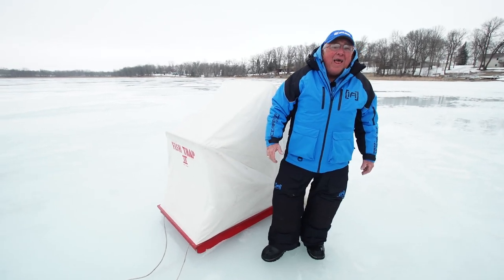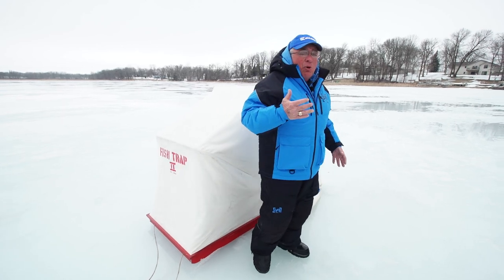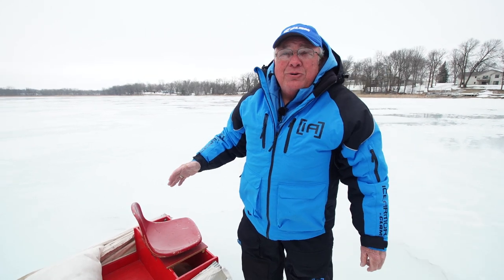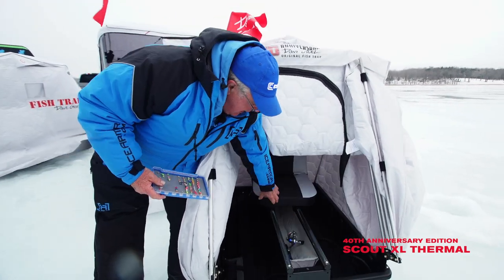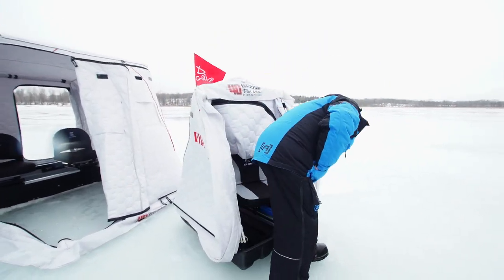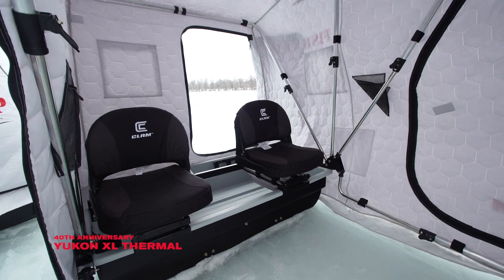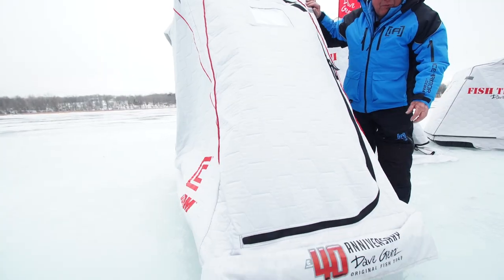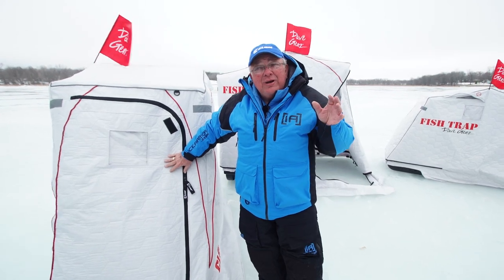40th Anniversary of Fish Traps with Dave Genz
40 years ago, Dave Genz had an idea that would change the sport of ice fishing…the Fish Trap flip-over portable ice shelter. Although the flip-over shelter has evolved to many styles and models, the basic concept remains strikingly similar to Dave’s original concept. Watch this amazing video as Dave talks about why he created the fish trap…